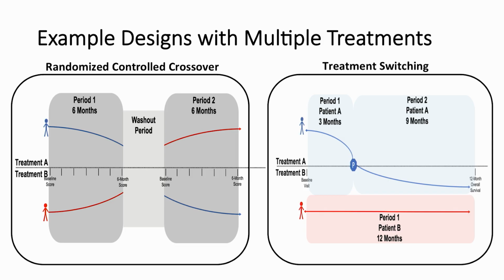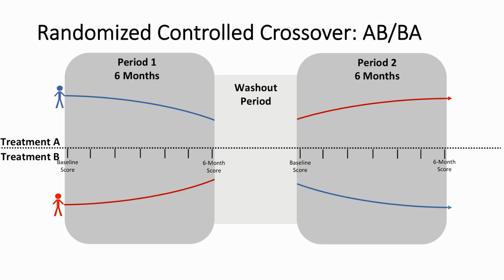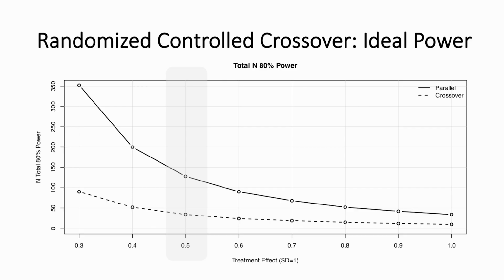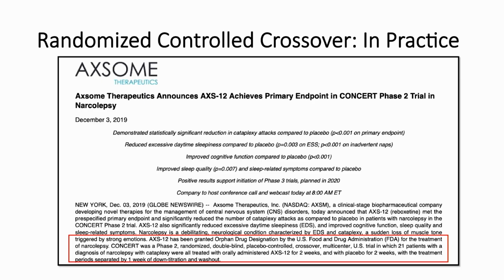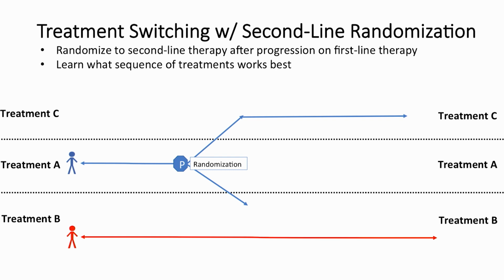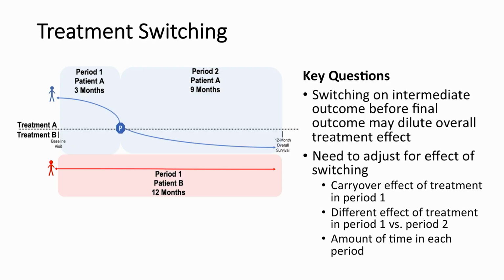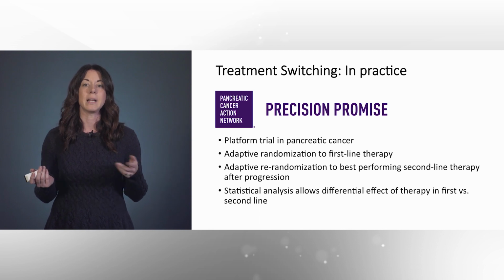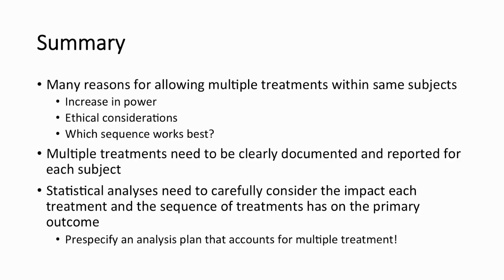ICTR Short Video #8 Methods for using multiple treatments within the same subject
A standard two group trial (often called a parallel design) investigates two therapies in different sets of people. In parallel designs observed differences in treatment may be partially due to differences in the people within each group. To alleviate this concern we employ designs which test each therapy within each patient, often called crossover designs, removing patient differences from the comparison. In this talk Dr. Melanie Quintana will demonstrate the differences between parallel and crossover designs, the statistical advantages, implementation issues such as carryover effects and the need for shorter term endpoints, and advanced topics such as rerandomization.

This video has been funded in whole or in part with Federal funds from the National Heart, Lung, and Blood Institute, National Institutes of Health, Department of Health and Human Services, under Contract No.HHSN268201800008I.

for more videos and information!